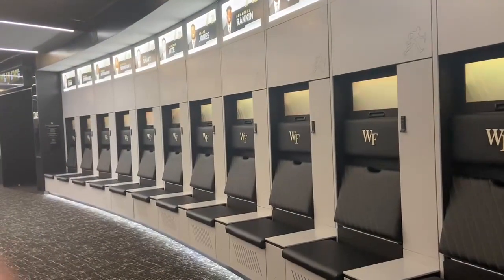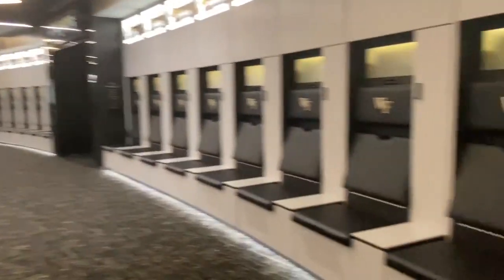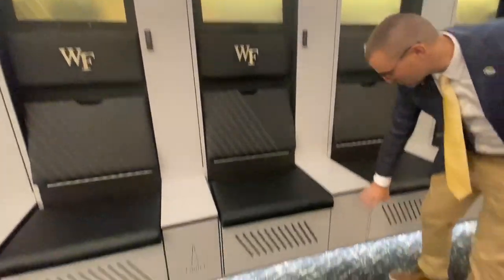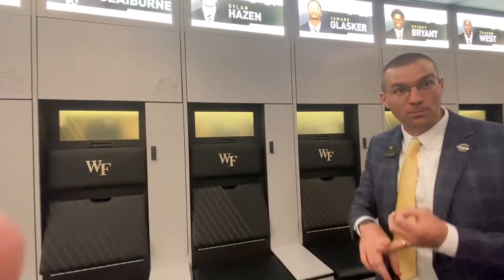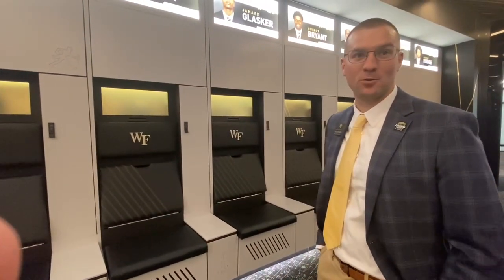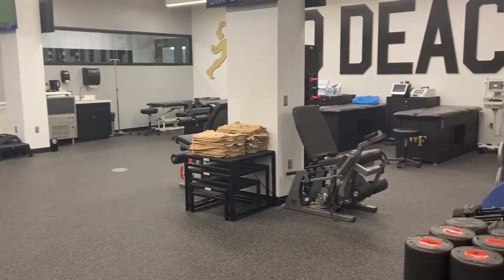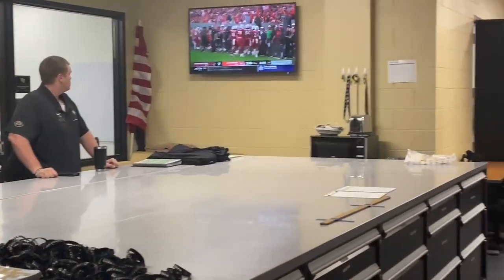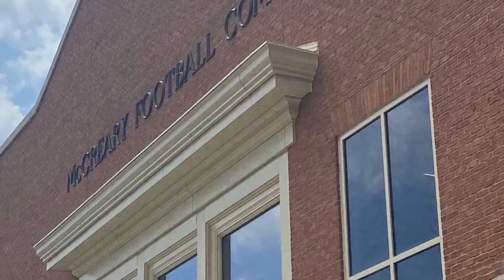The McCreary Football Complex at Wake Forest was dedicated today